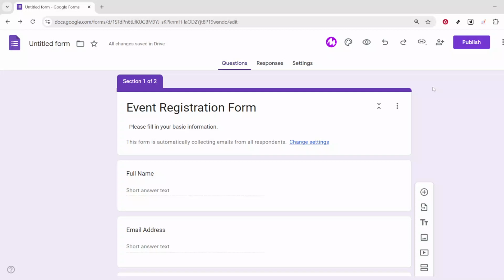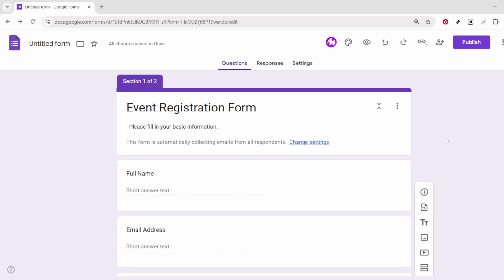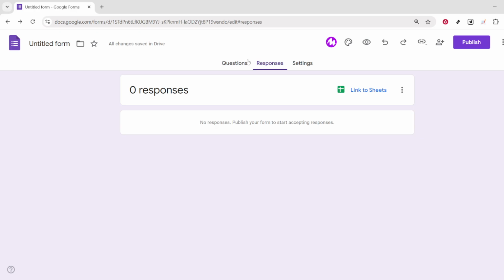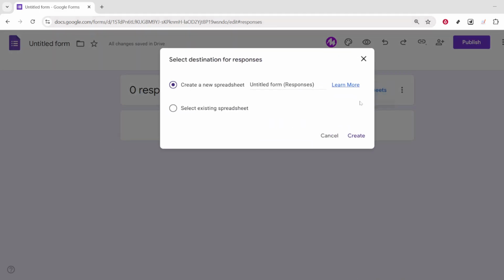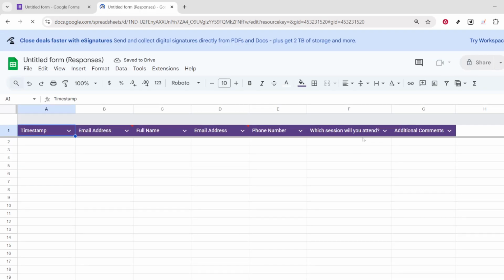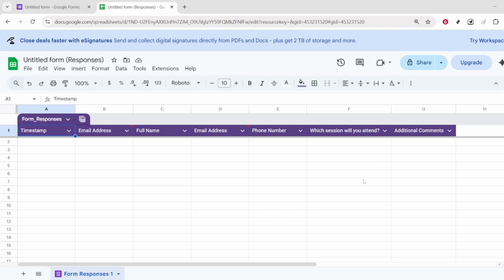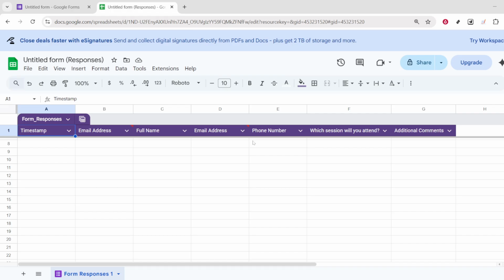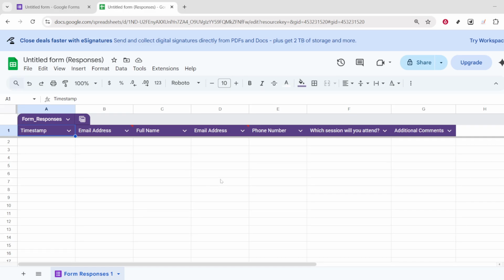How To Connect Google Forms To Google Sheets (Full Guide 2026)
In this video, we discuss how to connect Google Forms to Google Sheets to instantly sync form responses natively. Executing this cloud database integration is the bedrock of automated data entry. Watch this Google Forms tutorial to deploy elite digital workflow automation.

00:00 Intro
00:05 Opening Google Form
00:14 Checking Form Settings
00:21 Navigating to Responses Tab
00:31 Empty Responses Overview
00:42 Click Link to Sheets Icon
00:48 Understanding the Connection
00:58 Select Destination Window
01:05 Creating New Spreadsheet
01:10 Renaming the File
01:16 Link to Existing Option
01:22 Automatic Sheet Opening
01:27 Header Row Structure
01:33 Timestamp Column Details
01:37 Header Row Maintenance
01:45 Question Title Updates
01:54 Real-Time Data Flow
02:05 Submitting Test Response
02:15 Data Analysis Tips
02:25 Freezing Header Rows
02:30 Drive Storage and Sharing
02:36 Final Summary